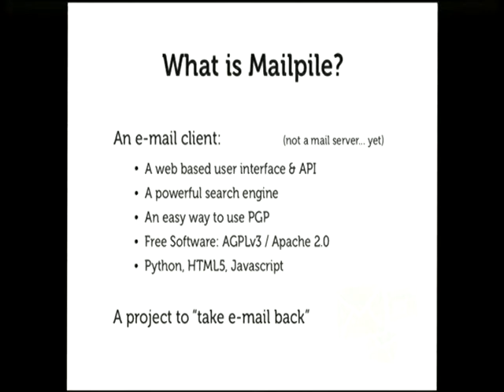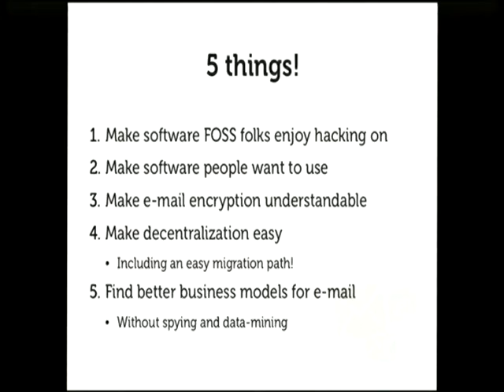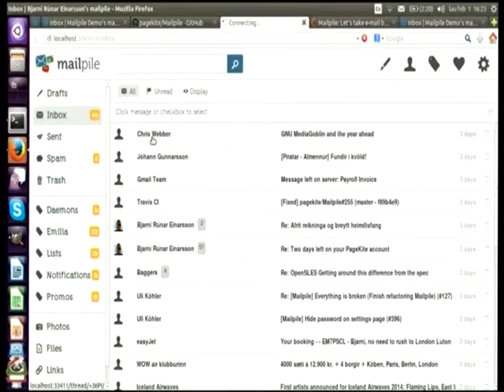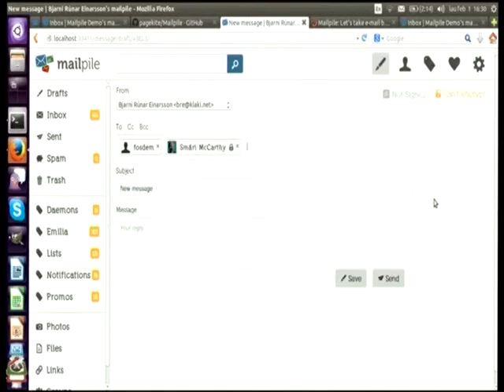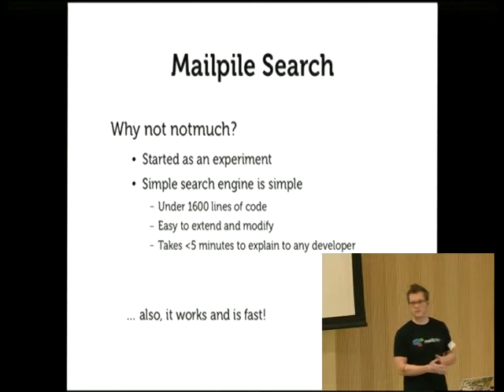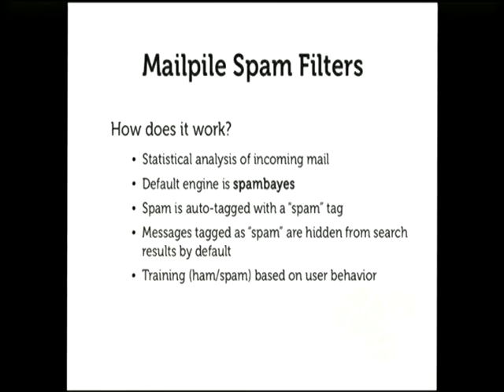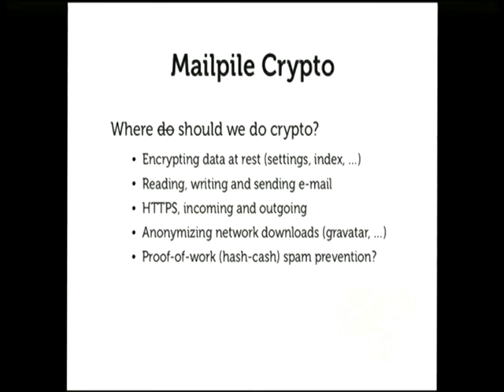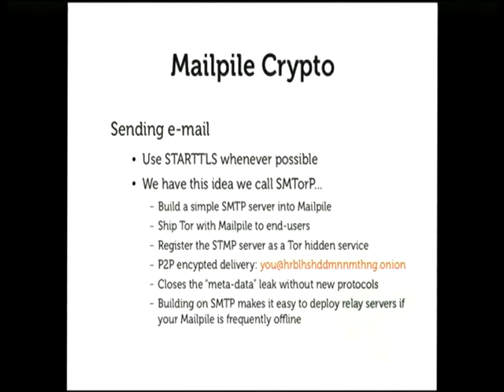FOSDEM 2014 - Mailpile